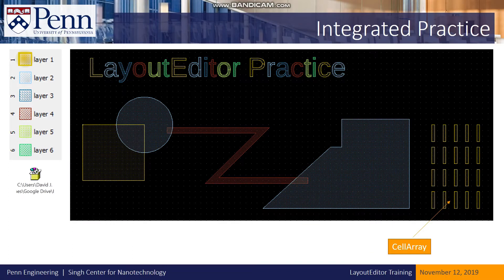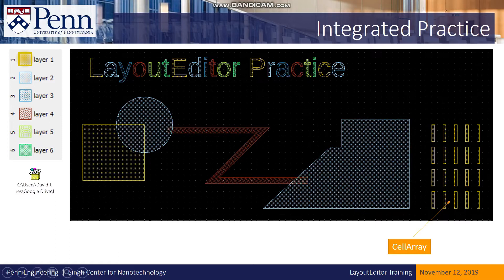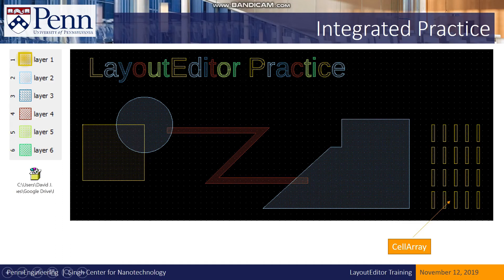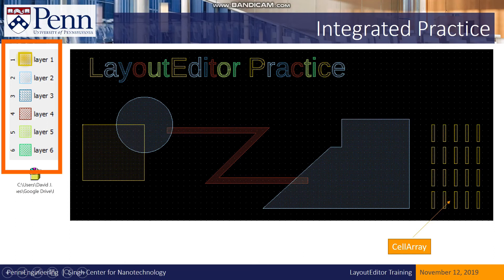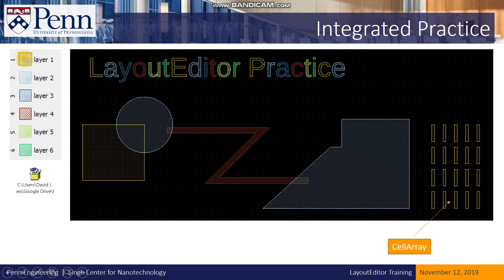14 - Integrated Practice | LayoutEditor Training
Integrated practice.